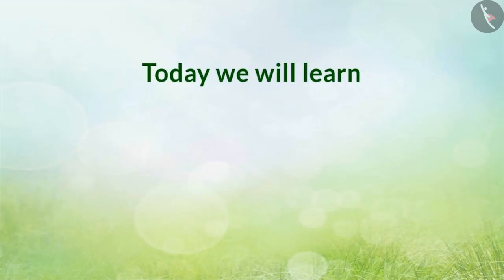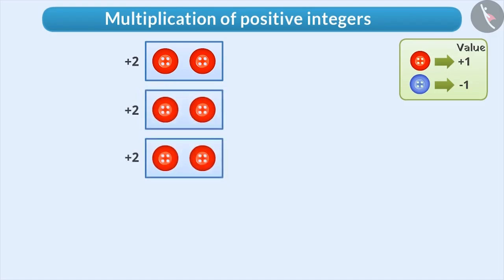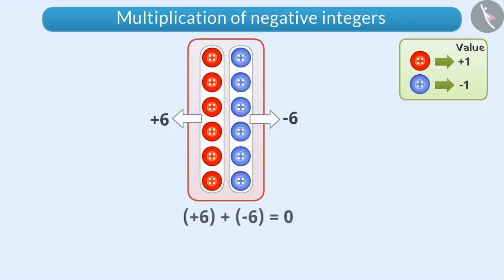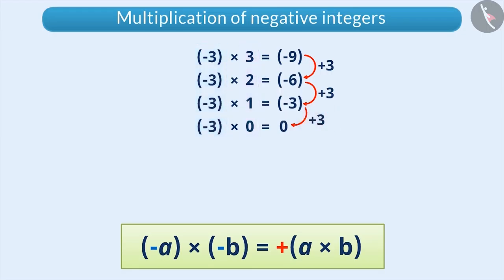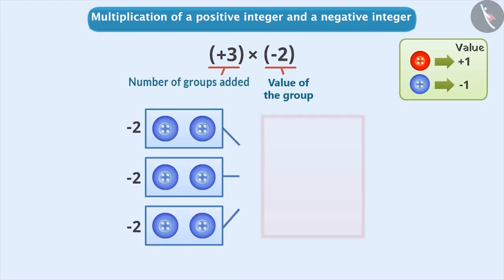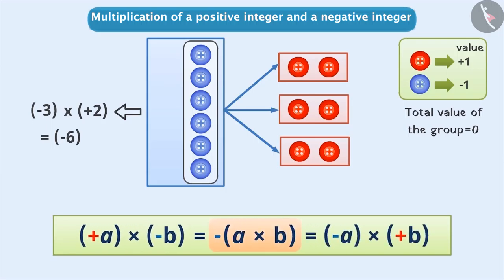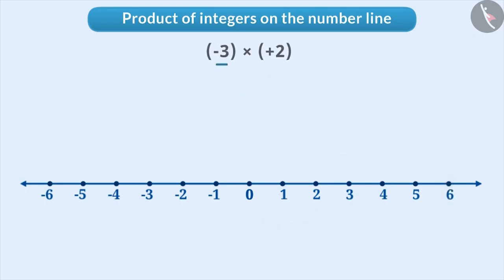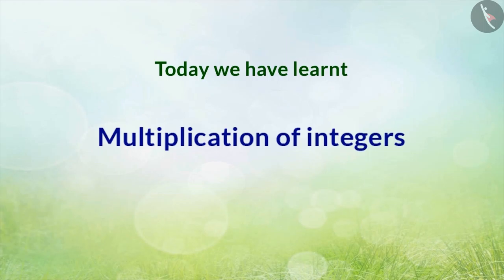Multiplication of Integers | Part 1/3 | English | Class 7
Multiplication of Integers | Part 1/3 | English | Class 7 |  | NCERT |

Multiplication of Integers | Integers | Grade 7 | NCERT | Integers

Welcome to part 1 of Multiplication of Integers. In this video, we will discuss the concept of Multiplication of Integers.